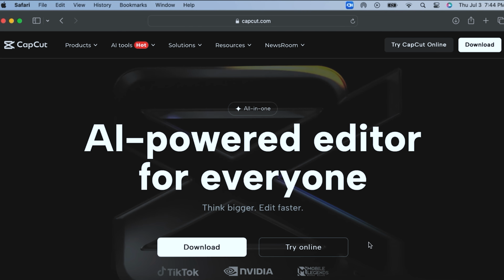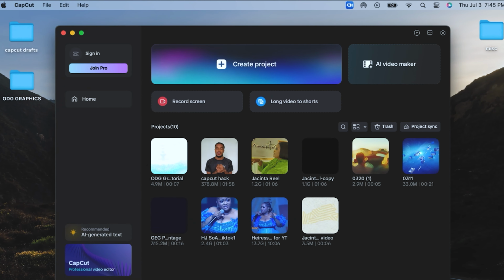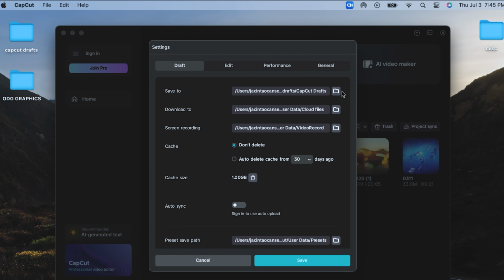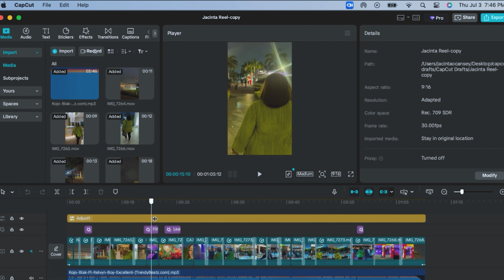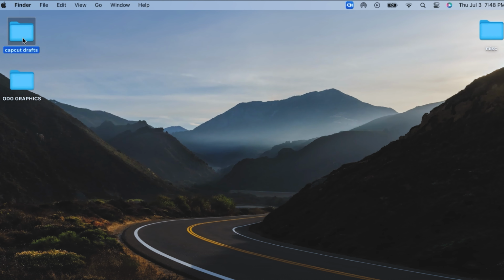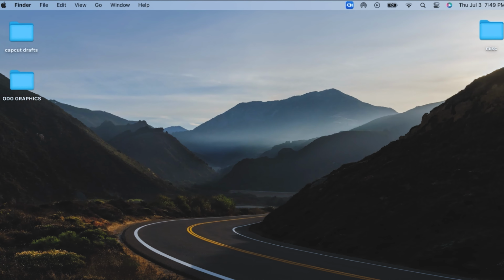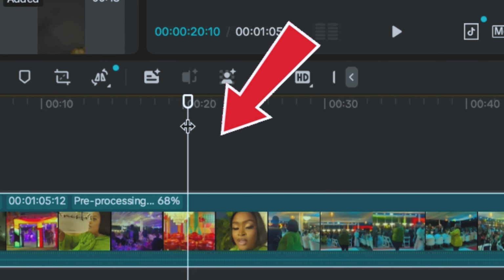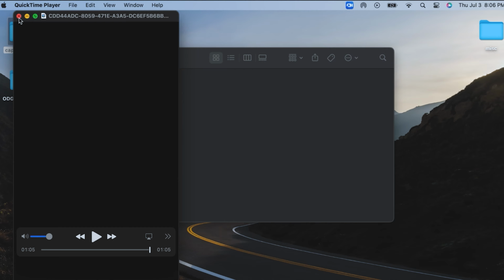How to Get CapCut Pro Features for FREE | Secret Method (Windows & Mac)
Want to use CapCut Pro features without a subscription? In this step-by-step tutorial, I’ll show you how to unlock CapCut Pro for FREE on both Windows and Mac in 2025 — no sketchy software, no cracked versions, just a smart trick that’s working for creators right now.

Whether you're editing content for YouTube, TikTok, or Instagram Reels, this method gives you access to:
► Pro transitions
► Premium effects & filters
► High-quality exports
► Advanced AI tools in CapCut

🚨 Make sure you follow each step carefully so it works smoothly for you!
Works on:
✅ Windows 10 & 11 🖥️
✅ MacOS (latest versions) 🖥️

 ODG Graphics — where design meets future-forward thinking.